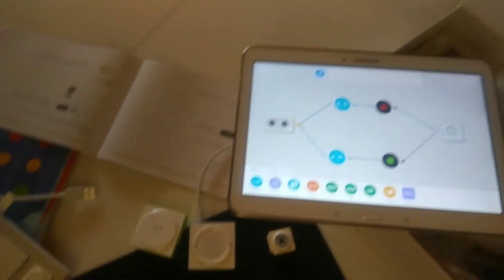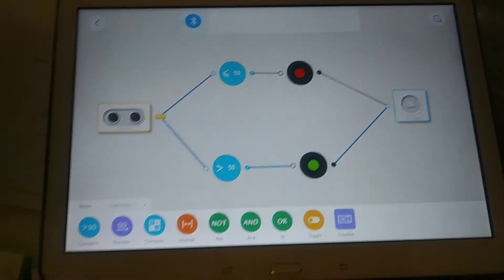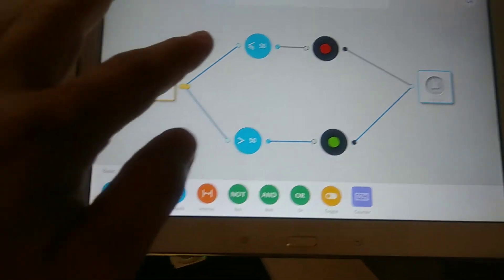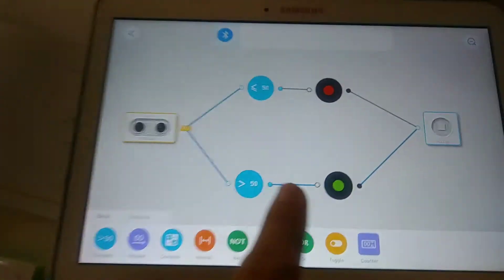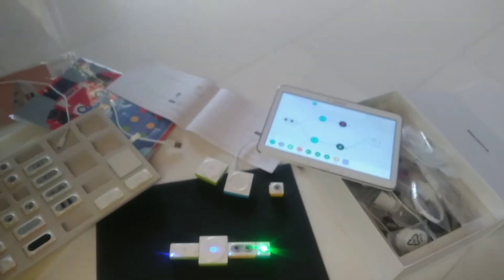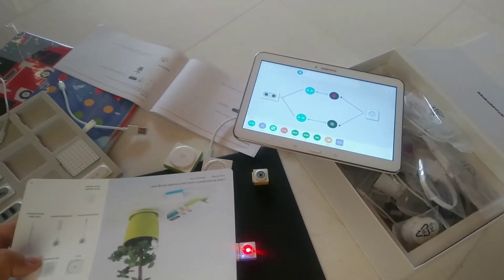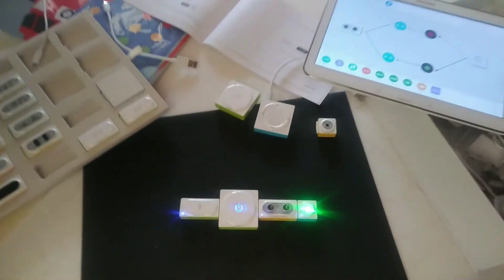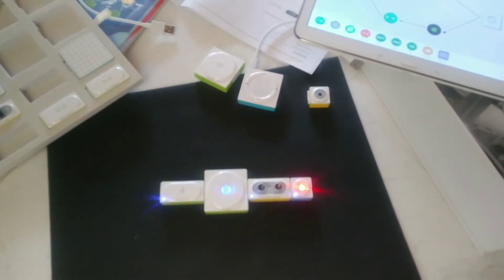Makeblock Neuron: Ultrasonic, RGB LED, Bluetooth Blocks & Neuron App - 5 Aug 2017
Connection to Neuron app via bluetooth.

Make Anything. Make Everything.